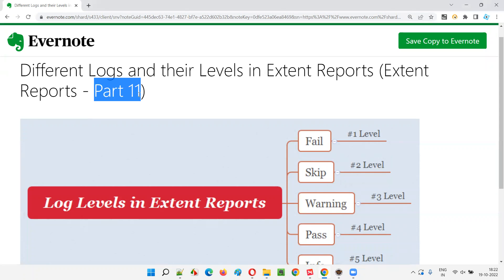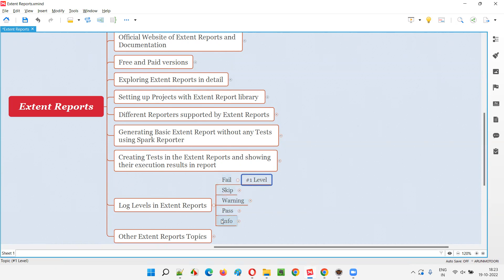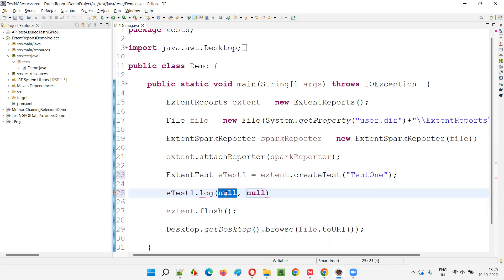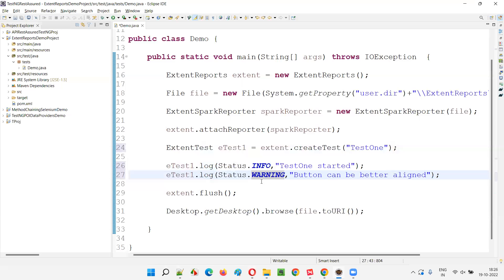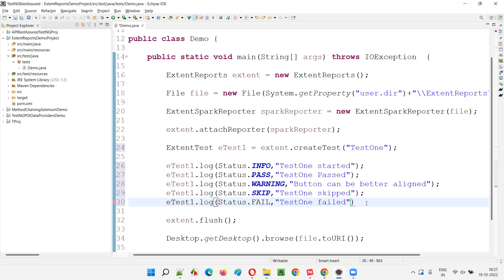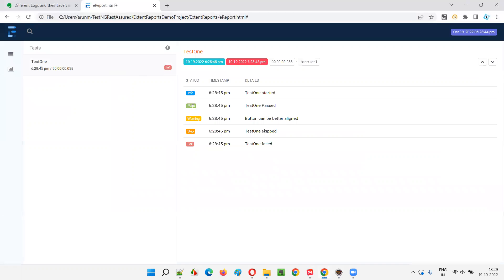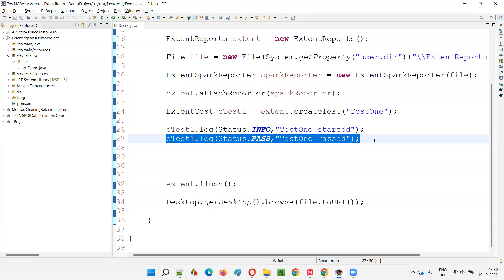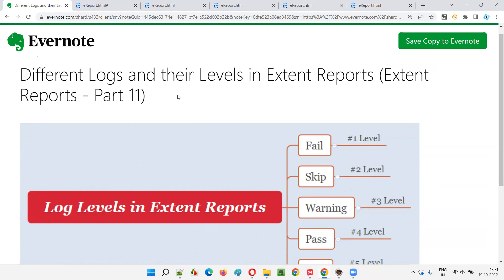Different Logs and their Levels in Extent Reports (Extent Reports - Part 11)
In this session, I have explained and practically shown Different Logs and their Levels in Extent Reports